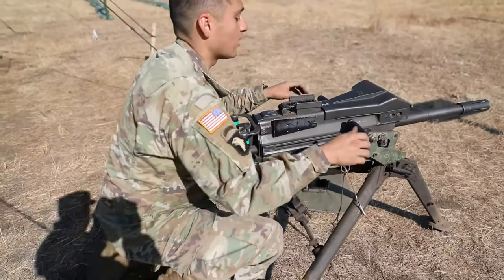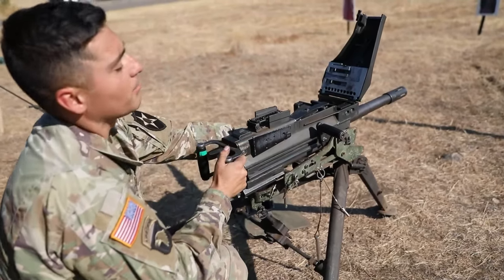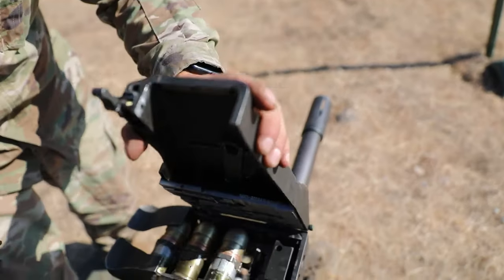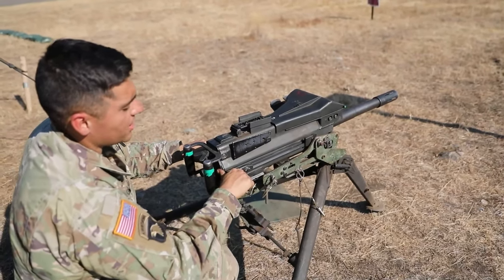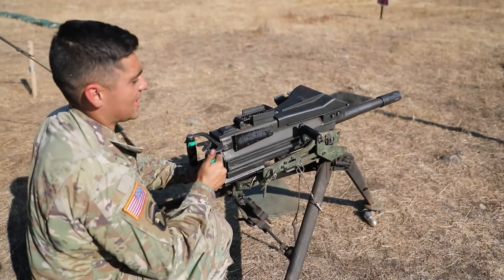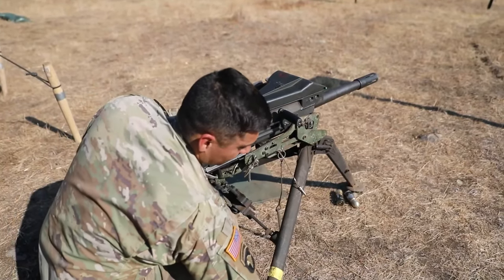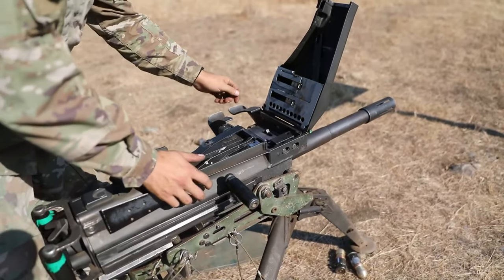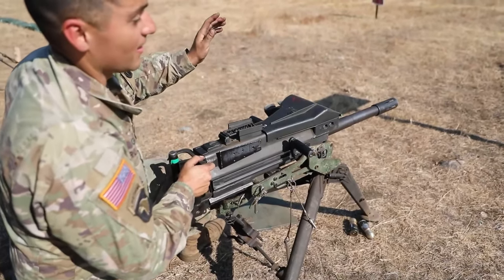1-2 SBCT E3B 2022 Heavy Grenade Launcher MK 19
Staff Sgt. Rodriguez, an Expert Infantry Badge/Expert Soldier Badge grader for 1-2 Stryker Brigade Combat Team, demonstrates the proper procedures when operating a Mark 19 grenade launcher.

1-2 SBCT E3B 2022 Heavy Grenade Launcher MK 19
JOINT BASE LEWIS-MCCHORD, WA, UNITED STATES
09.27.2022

Film Credits: Video by Sgt. Laurie Ellen Wash
1-2 SBCT, 7th Infantry Division